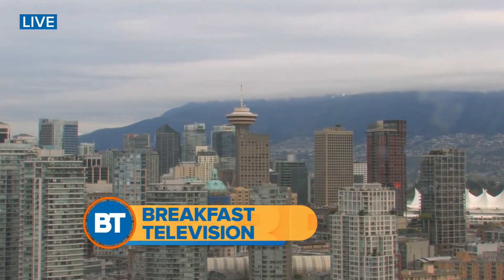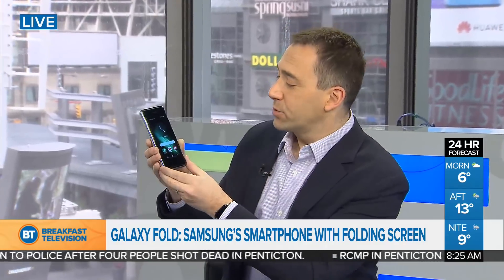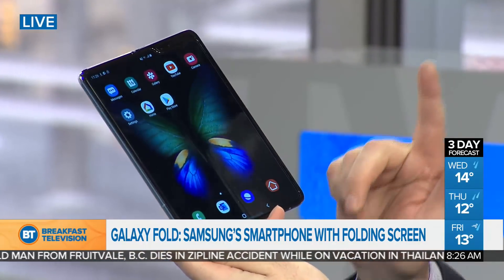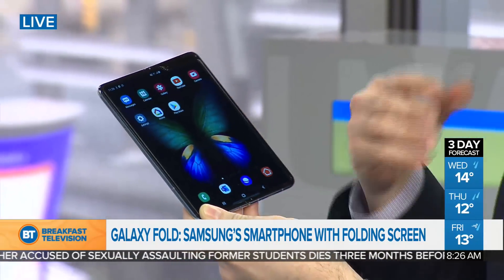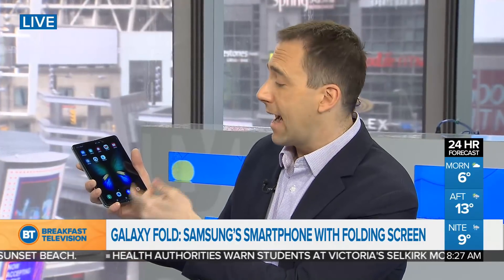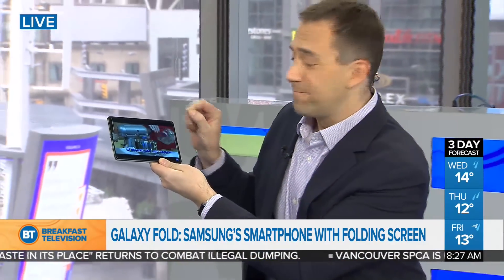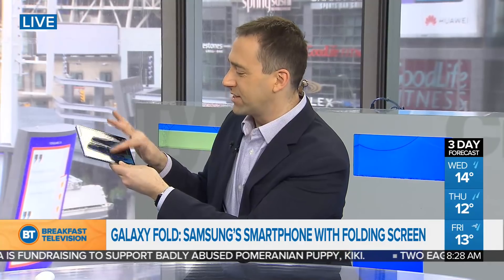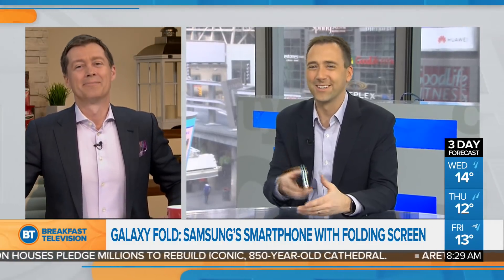Introducing the Galaxy Fold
In a Canadian television exclusive, tech expert Mike Yawney previews Samsung's new smartphone with a folding screen.